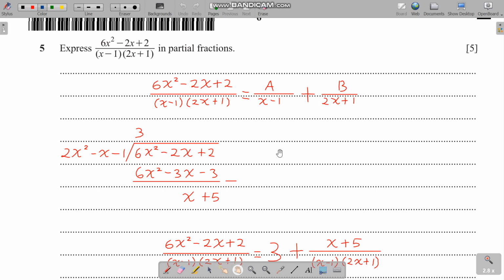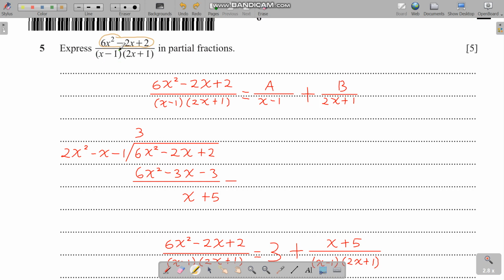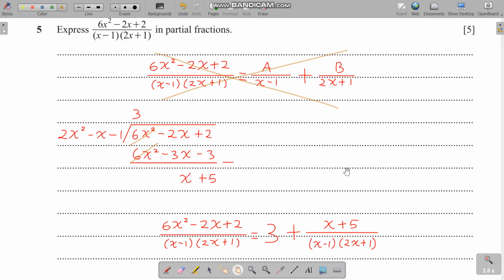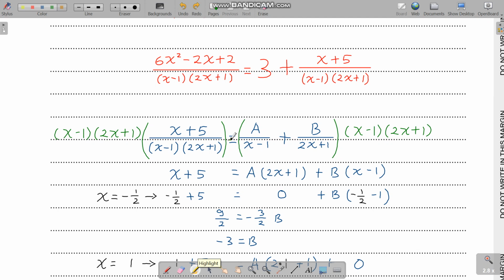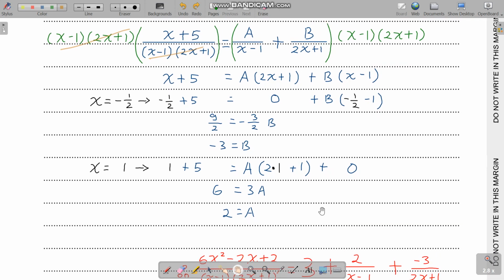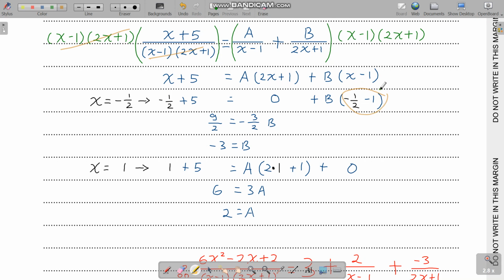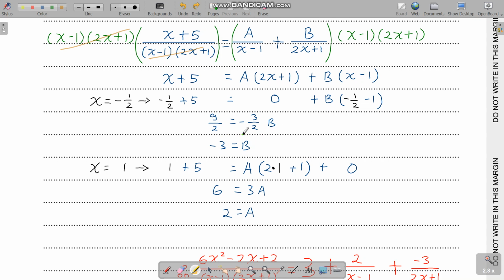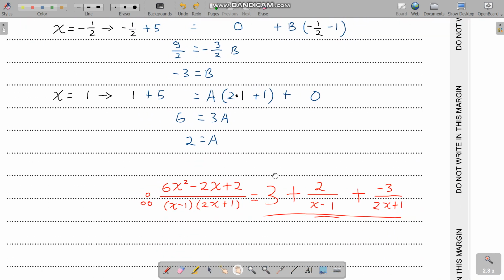9709_s24_qp_33 Q5 Topic 3.1.3 Partial Fractions A Level Mathematics